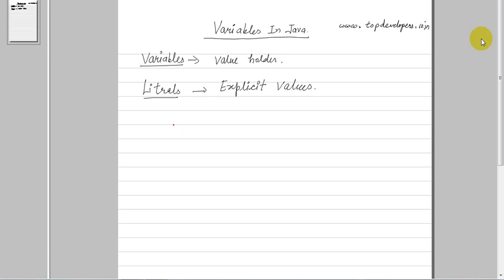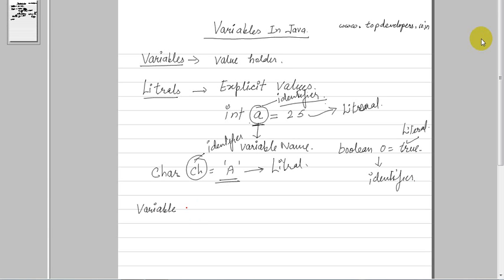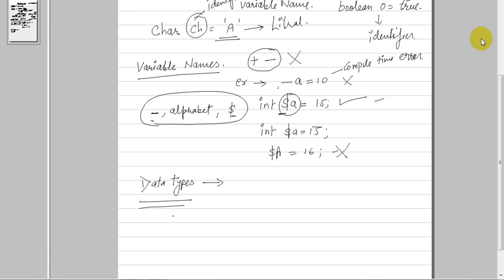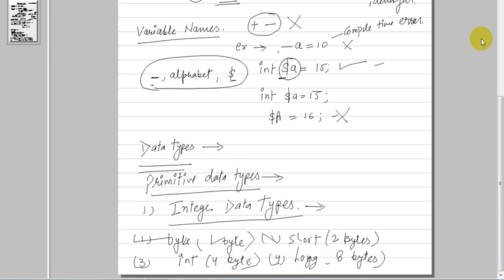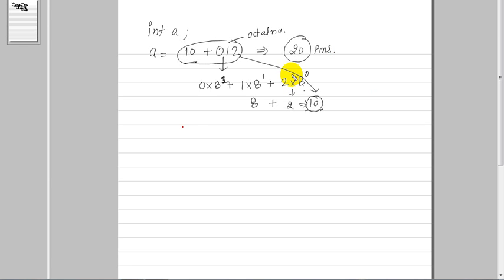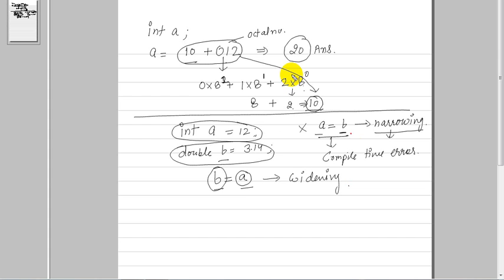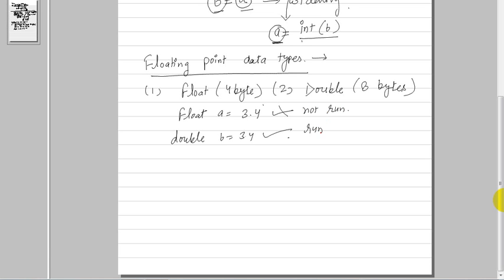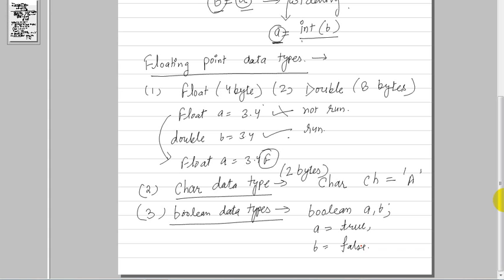Variables and Data Types in JAVA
In this video tutorials I just explained about Variables and Data Types in Java. For more videos and free tutorial and notes  please visit